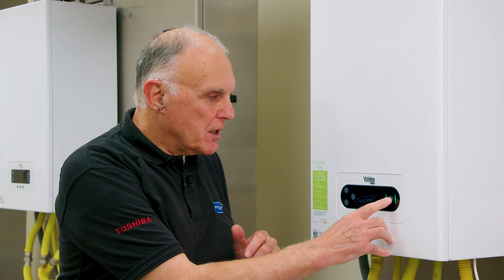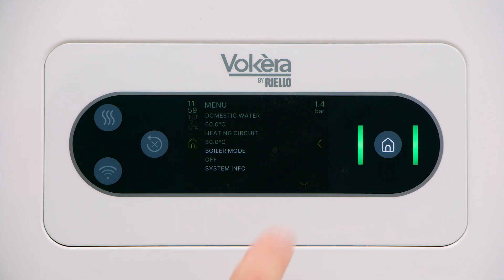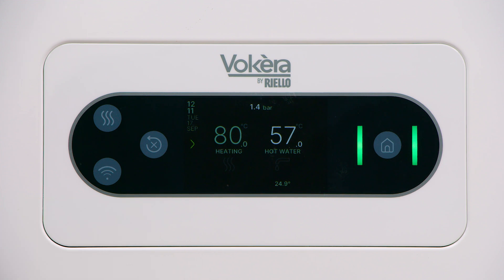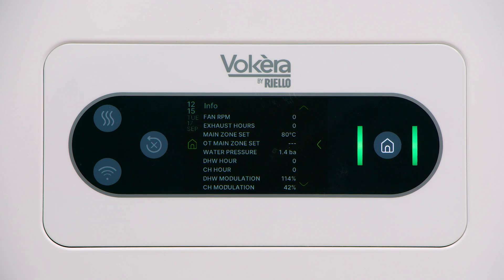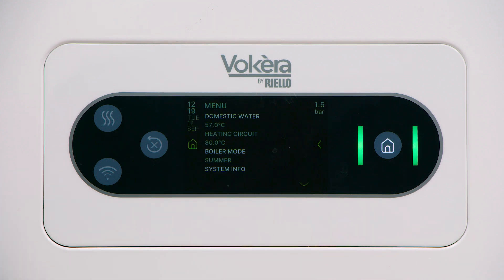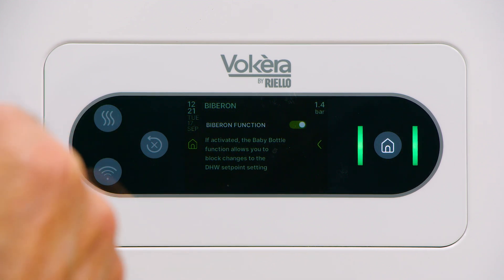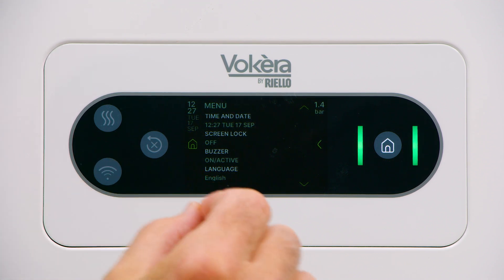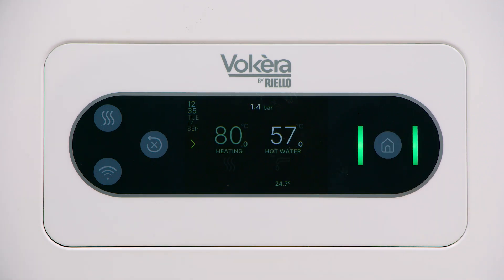Navigating the Menu and Graphics Display on the Pinnacle Combination Boiler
David, our Technical Trainer, shows us how to navigate the menu and graphics display on the Vokèra by Riello Pinnacle combination boiler.